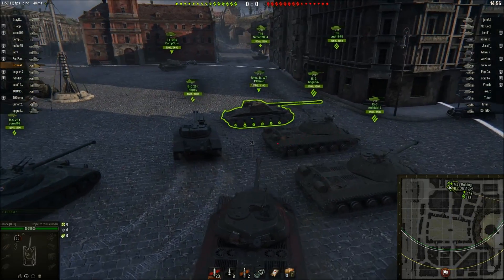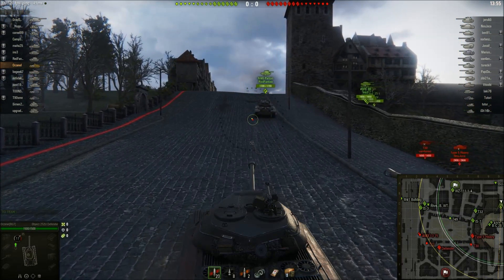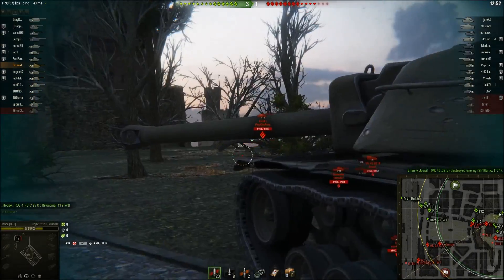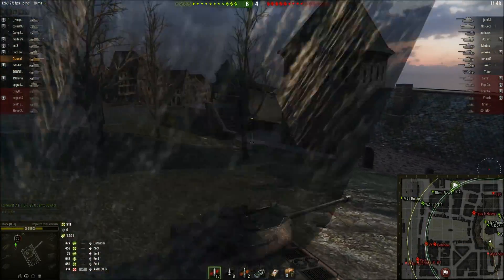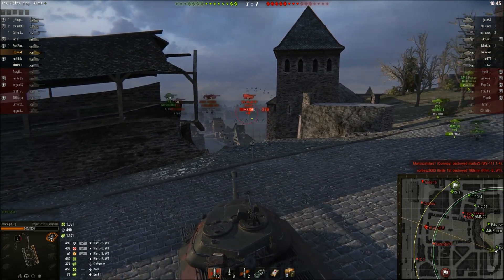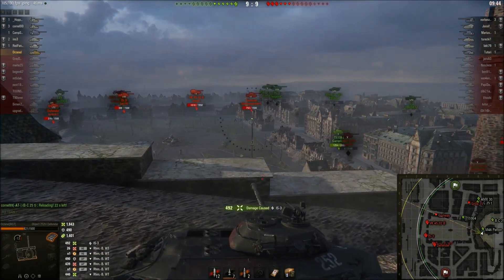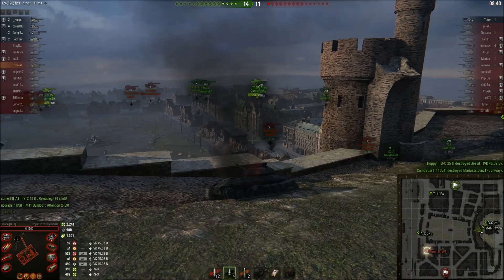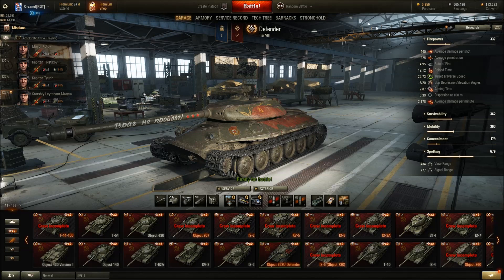World of Tanks - Defender 3 Gun Marks